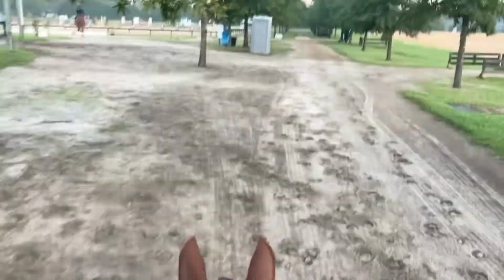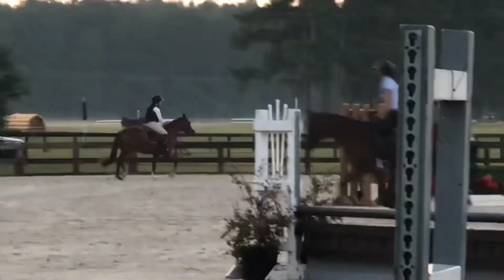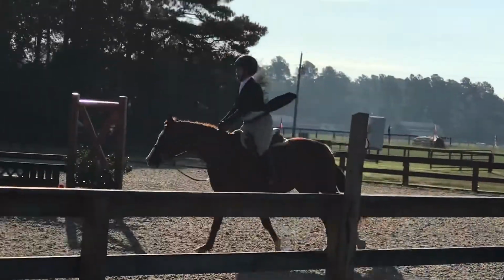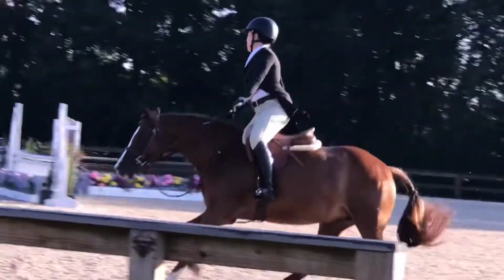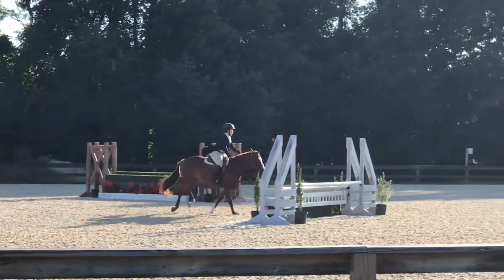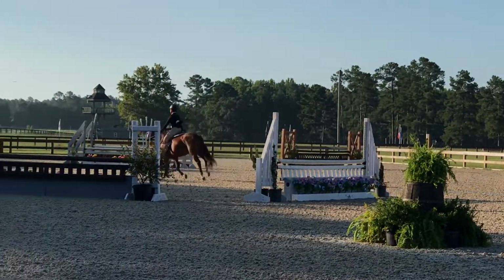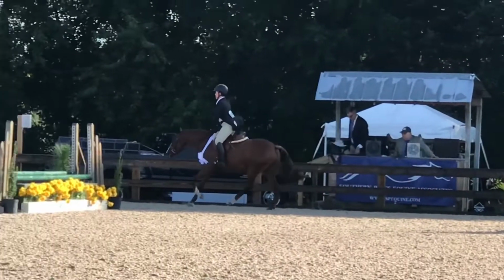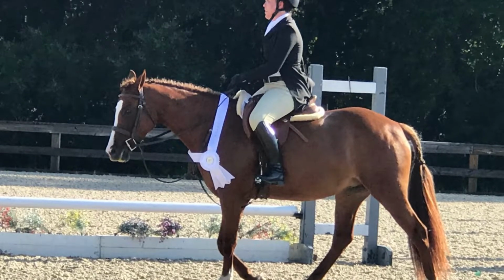FIRST TIME EVER PONY DERBY? || 3 Chestnuts and a Bay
This was my first time doing an A-Show USHJA Pony Derby! Lime and I did the large pony division too, so I will have another vlog about that :) The scenery though was AMAZING at 7:30 AM the sky was GORGEOUS so I wanted to post this video first :))) I hope y’all enjoy!